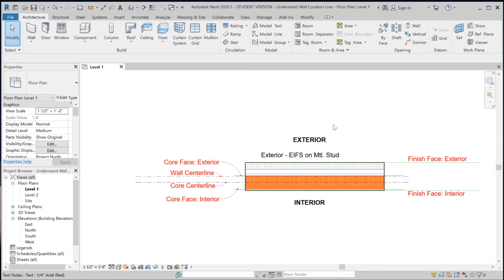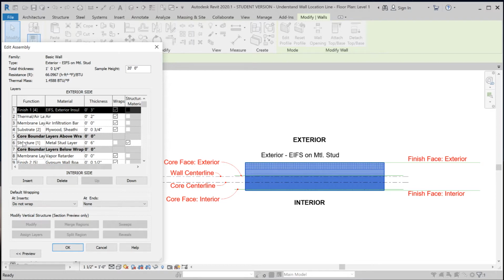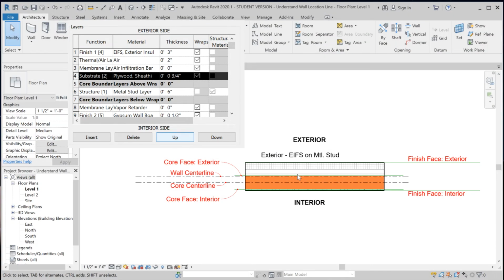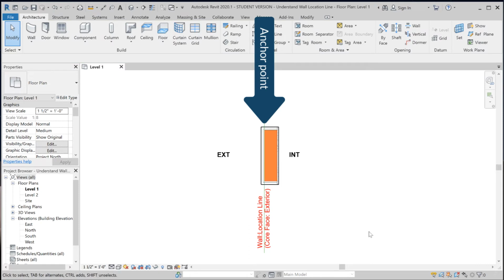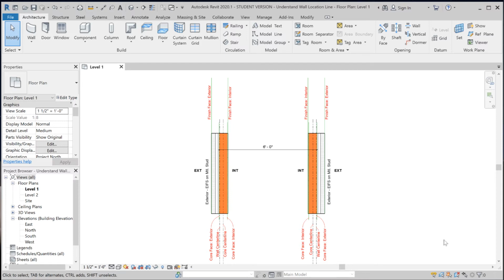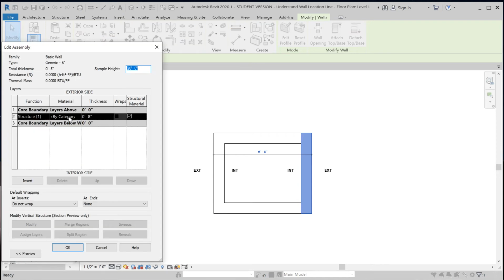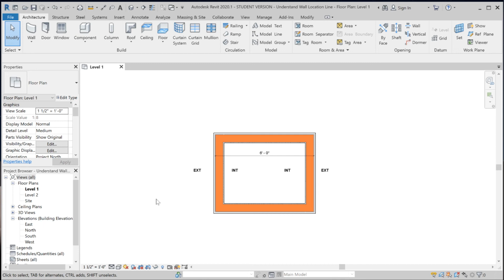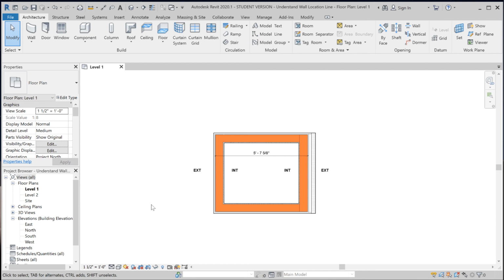EP1 Understanding Wall Location Line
This video explains the use of Revit Architecture "Wall Location Line"